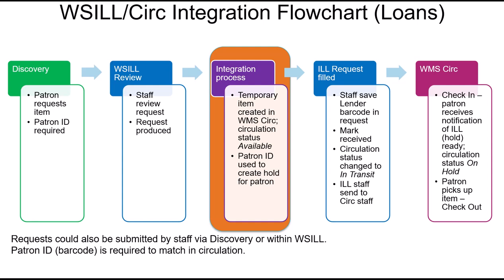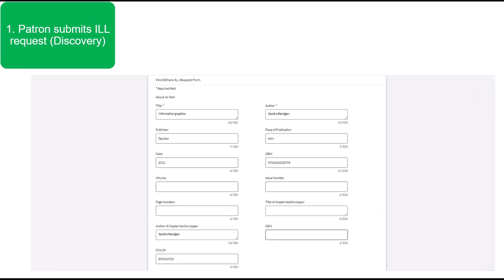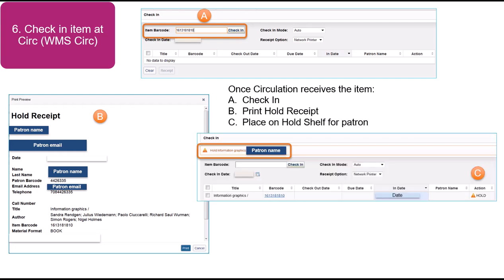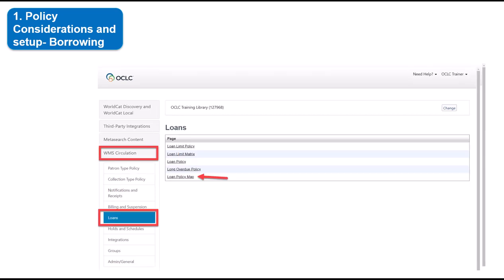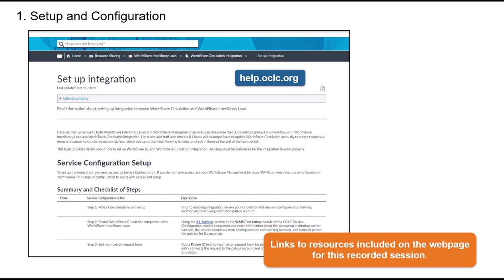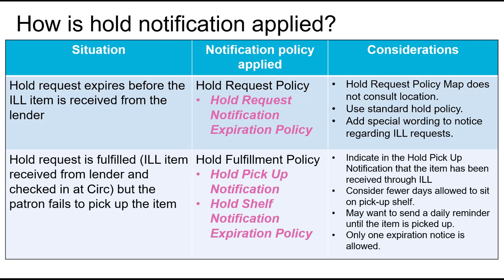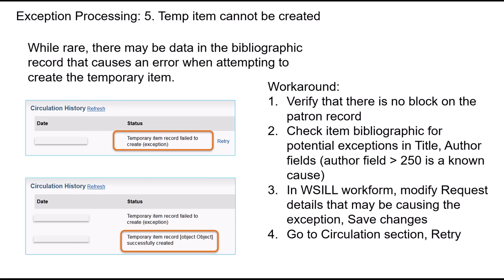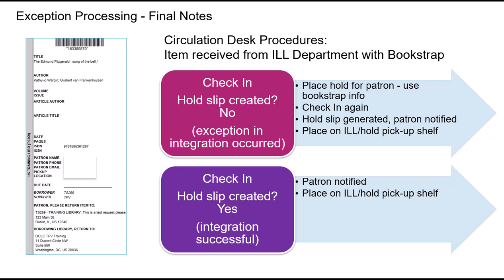WorldShare ILL: Workflow integration WSILL and WorldShare Circulation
Recording Time Markers:
0:00:00 – Introduction to the integration
0:04:16  -  Standard Integration Workflow
0:14:03  -  Configuration steps
0:20:36 -   Policy considerations
0:26:28 – Exceptions
0:35:37 – Conclusion
This video is for Managers of Circulation and ILL for institutions using the integration functionality between the Circulation and ILL and staff responsible for day-to-day processing. This video reviews and demonstrates the normal workflow between Discovery/ILL/Circulation when all integration configuration is complete. Common exceptions in the workflow, errors, and workarounds are included. Configuration steps and decisions required to integrate WorldShare Interlibrary Loan and WorldShare Circulation are covered as well.